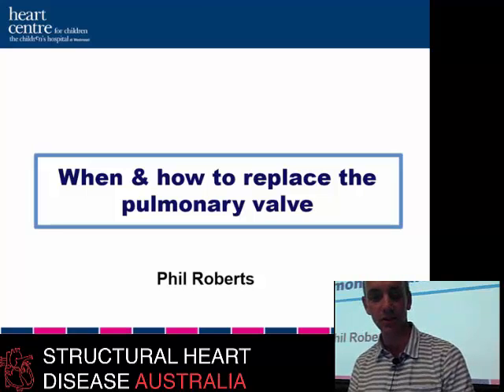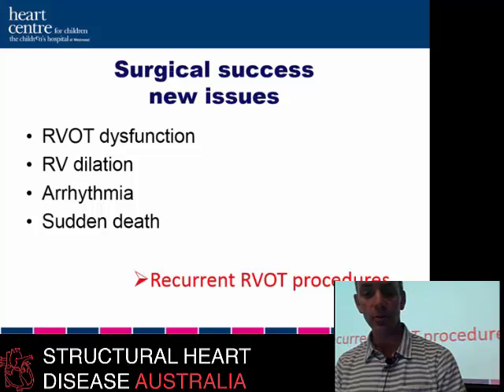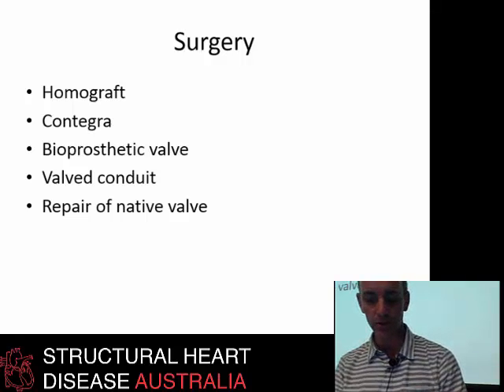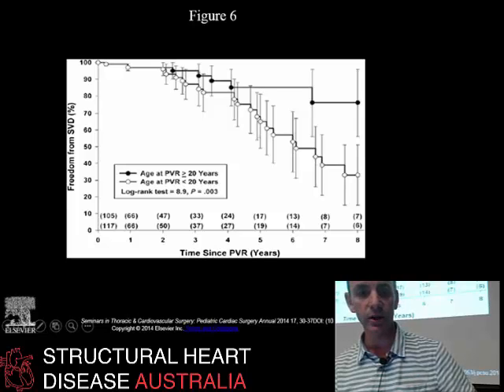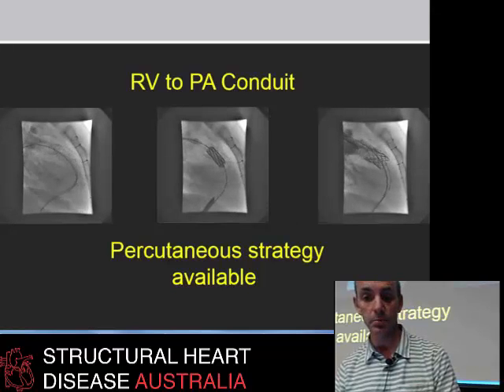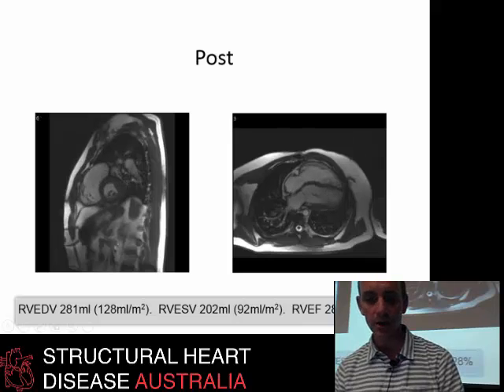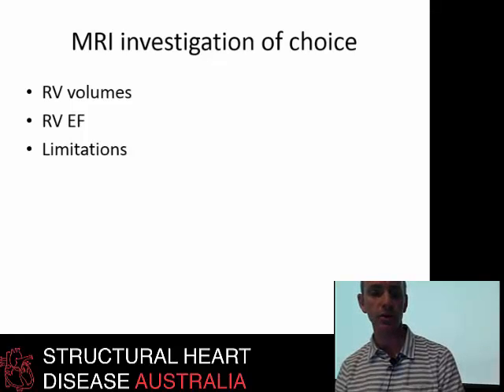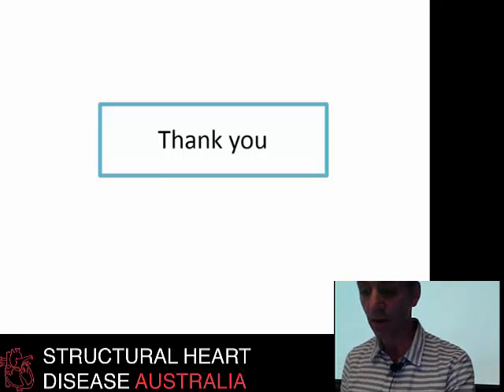When & how to replace the pulmonary valve - Dr Phil Roberts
Dr Phil Roberts, Cardiologist at The Children's Hospital at Westmead, talks about when & how to replace the pulmonary valve.